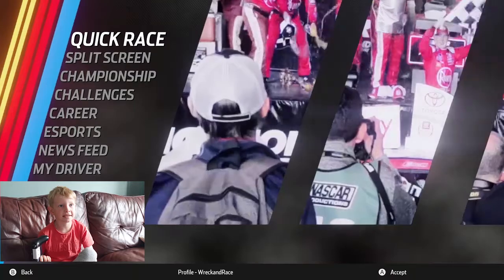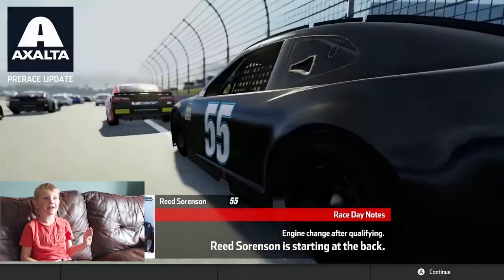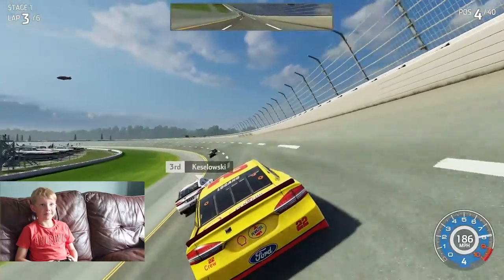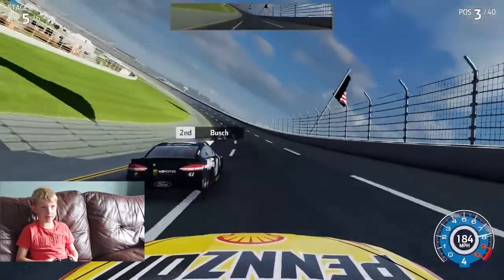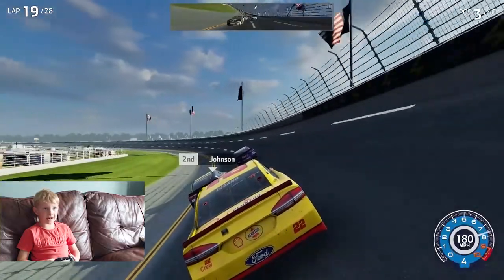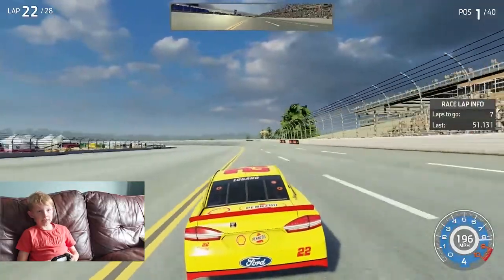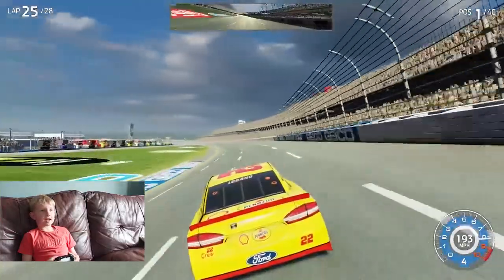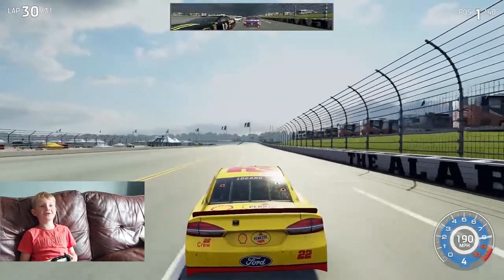NASCAR Heat 3, XBox One. Racing with Joey Logano in the Geiko 500 at Talladega!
We're back and this time I'm playing NASCAR Heat 3. Today I'll be driving with Joey Logano at the Geiko 500, Talladega. This track is awesome, it's probably my NASCAR Speedway and I really hope to see this race live one day.